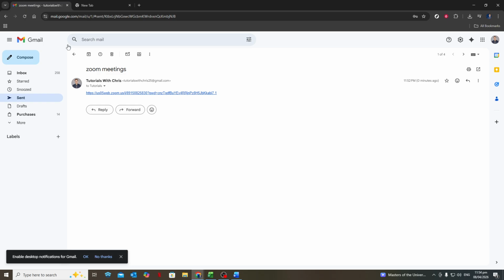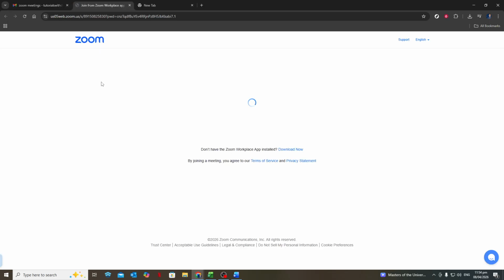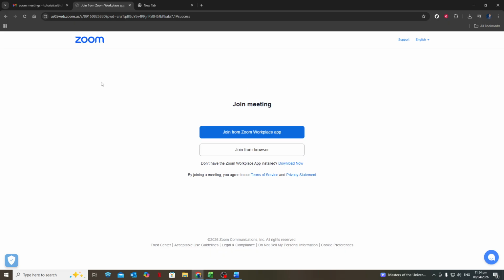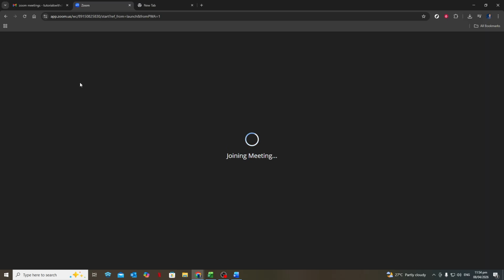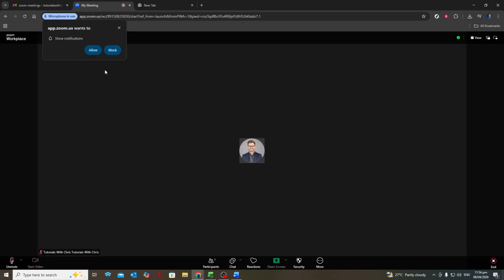How to join a zoom meeting from an email invite (Latest Update)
How to join a zoom meeting from an email invite

In this tutorial, you’ll learn how to join a Zoom meeting from an email invite quickly and easily. If you’ve received a meeting link for classes, business meetings, or online sessions, this guide will help you connect without any confusion.

I’ll show you step-by-step how to open the email, click the meeting link, join through your browser or the Zoom app, and enter the meeting with the correct audio and video settings. You’ll also learn what to do if the link doesn’t work or if you don’t have the app installed.

By the end of this video, you’ll be able to join any Zoom meeting from an email invite like a pro.